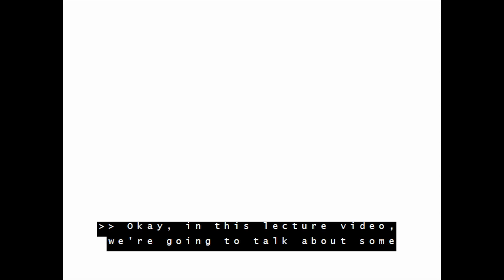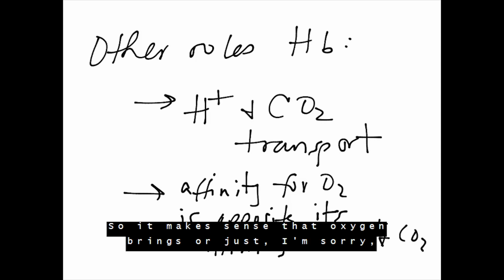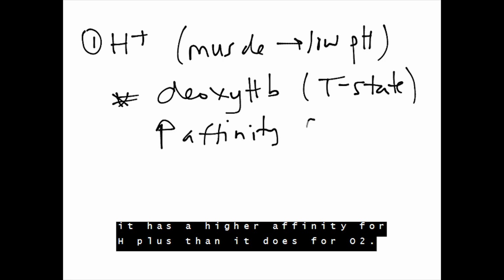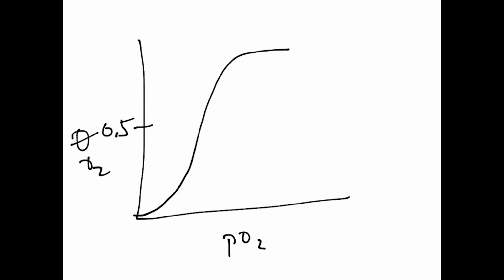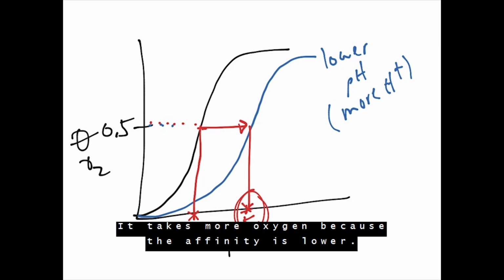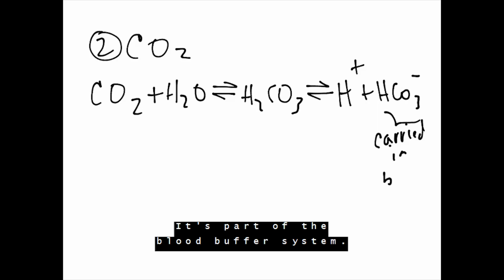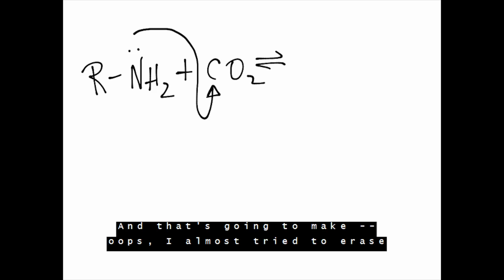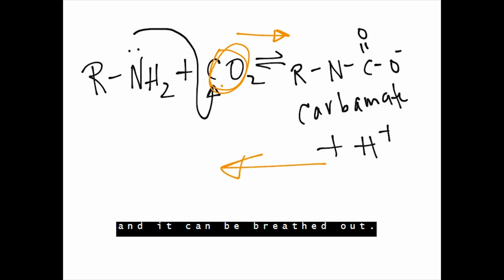Hb other jobsCaptioned